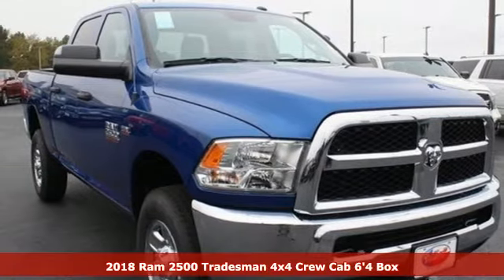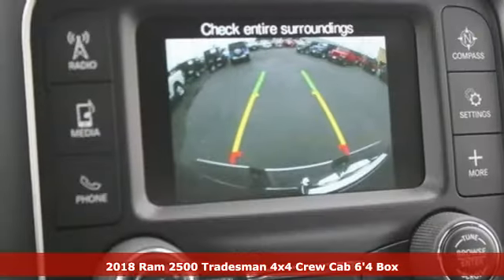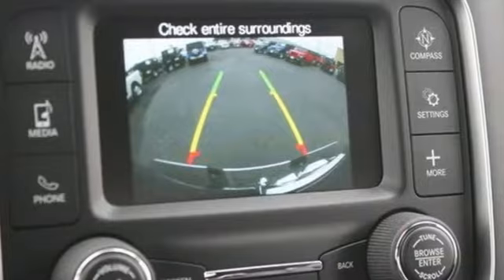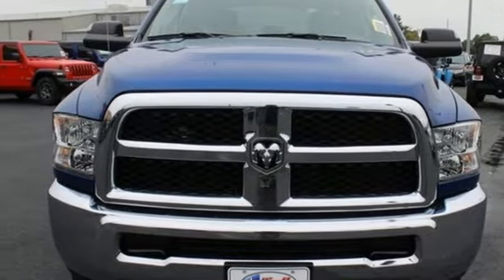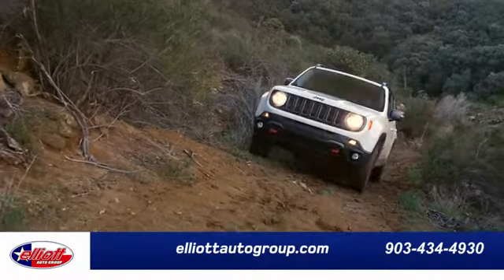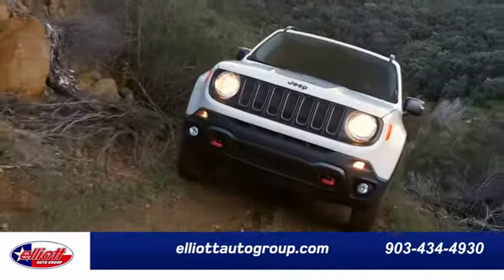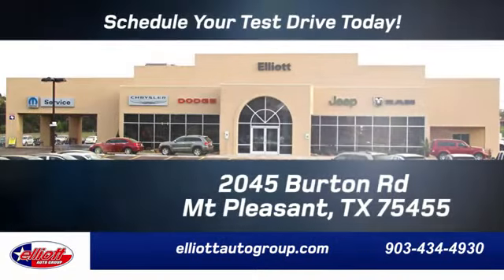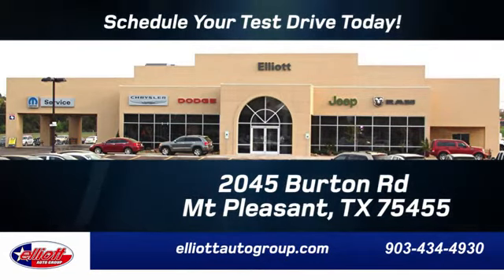New 2018 Ram 2500 Mt Pleasant TX Sulphur Springs, TX D10591 - SOLD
Year: 2018
Make: Ram
Model: 2500
Trim: Tradesman
Engine: 6.4L Heavy Duty V8 HEMI w/MDS
Transmission: 6-Speed Automatic
Color: Blue
Interior: Diesel Gray/Black
Stock #: D10591
VIN: 3C6UR5CJ2JG364949
Blue Streak Pearlcoat 2018 Ram 2500 Tradesman 4WD 6-Speed Automatic 6.4L Heavy Duty V8 HEMI w/MDS **BACKUP CAMERA**, **BLUETOOTH HANDS-FREE CALLING**, **V8**, **4X4**.brbrRecent Arrival! Price includes: $2,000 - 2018 Retail Consumer Cash 63CJ1. Exp. 12/03/2018, $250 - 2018 RAM Truck Engine Bonus Cash 41CJ8. Exp. 12/03/2018

Address:
2045 Burton Rd.